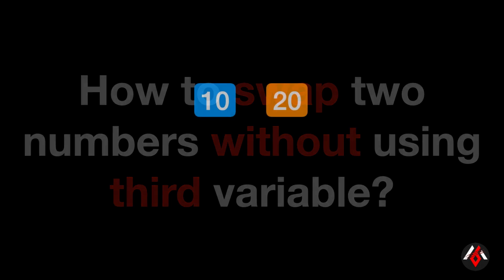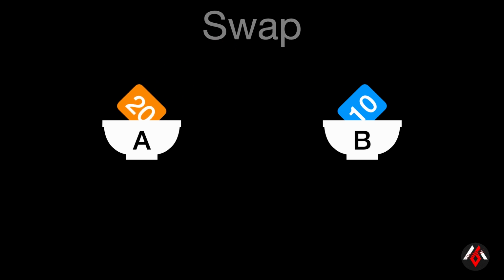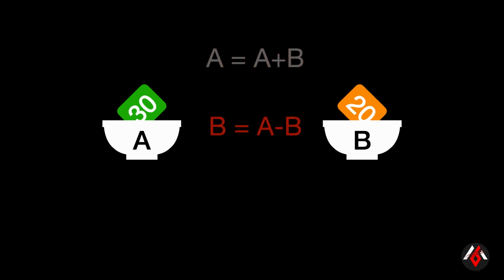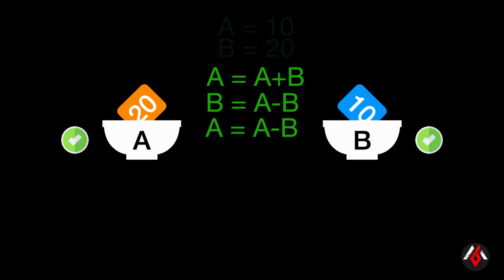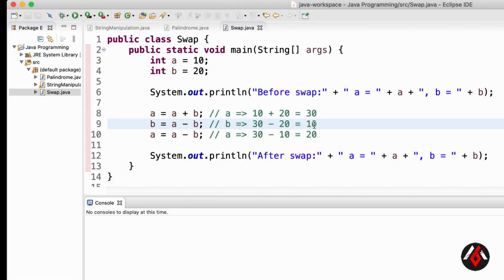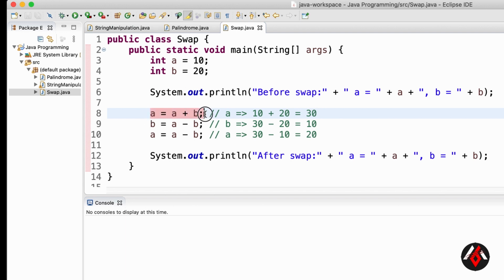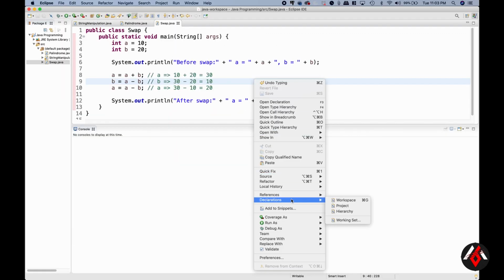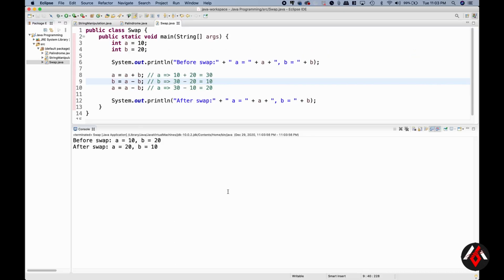Swapping of 2 numbers without using a third variable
In this video, we are going to discuss a frequently asked logical programming question. It might seem very simple and easy, but believe me, I have been interviewing candidates for quite a while for programming jobs. The shocking fact is only 10% of the people who can understand this question to develop a solution.

Problem - Swap 2 numbers without using a third variable?